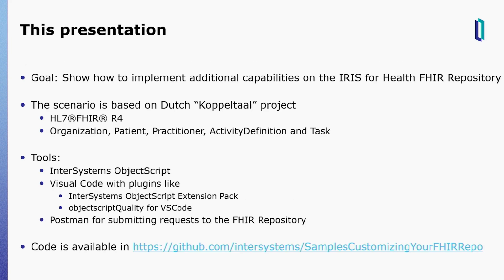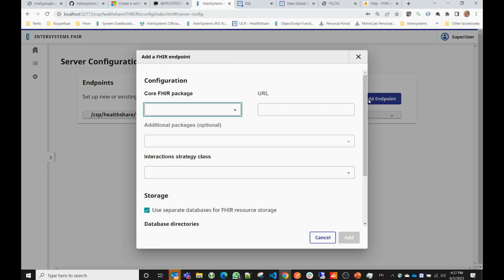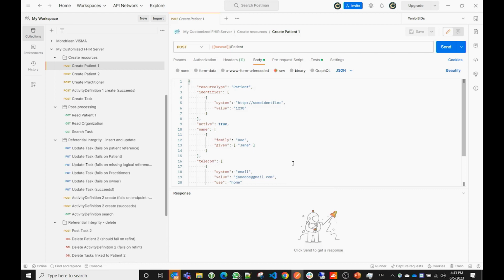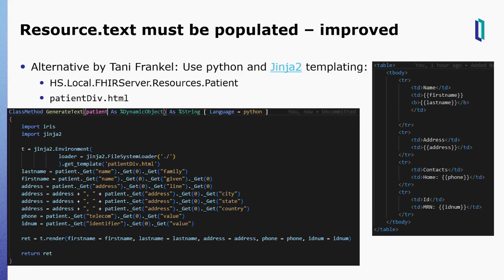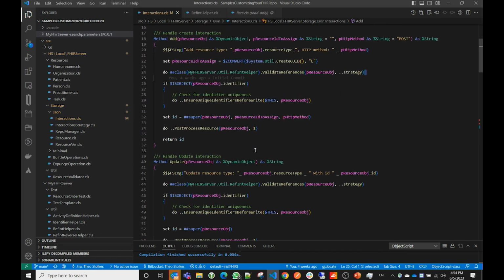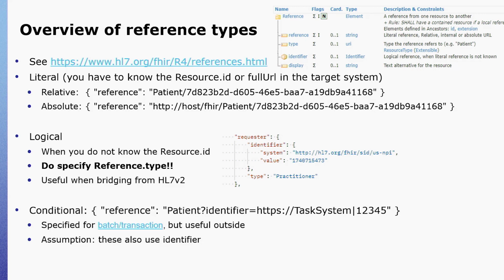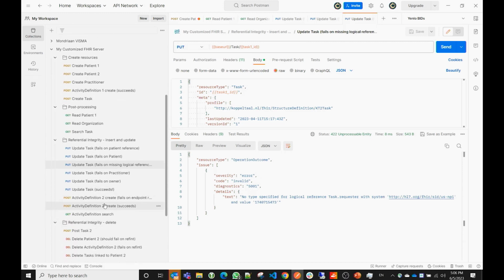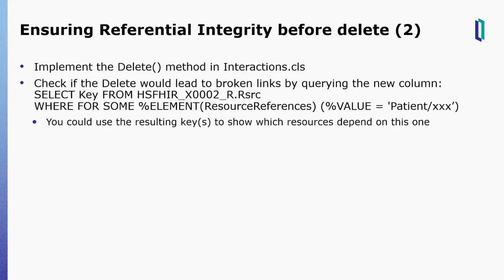How to Customize the InterSystems IRIS for Health FHIR Repository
InterSystems IRIS for Health offers not only a world-class FHIR repository, but also flexibility and extensibility. Discover the options for customizing your FHIR repository, and learn how they can be implemented through several concrete use cases, such as enforcing uniqueness of identifiers and Referential Integrity.

🗣 Presenter: Theo Stolker, Senior Sales Engineer, InterSystems

💬 Questions?